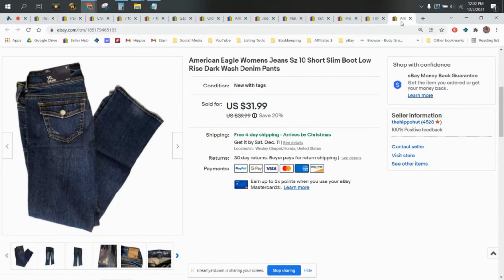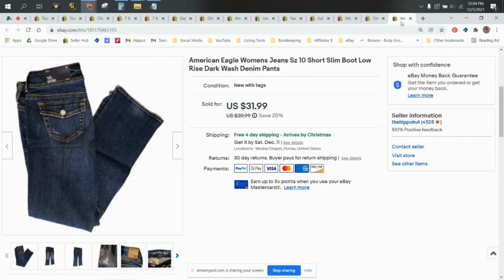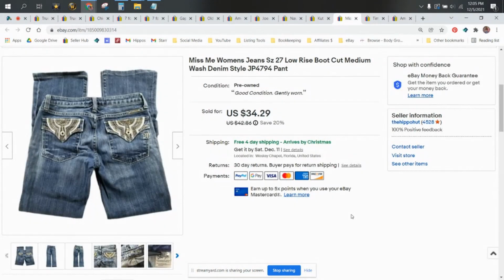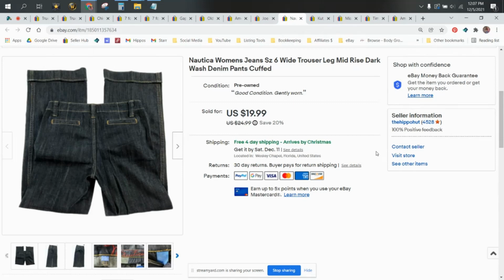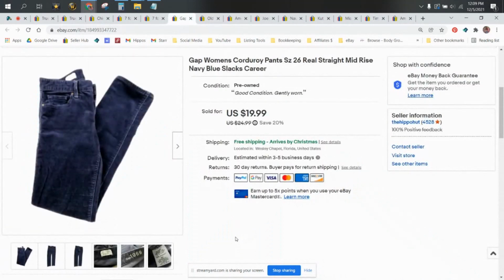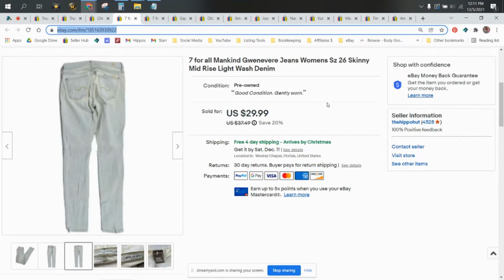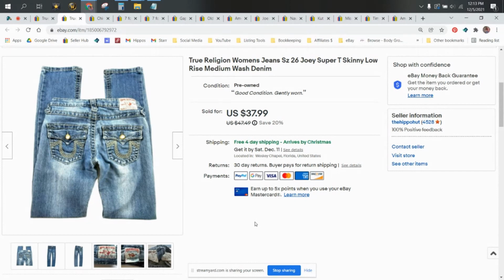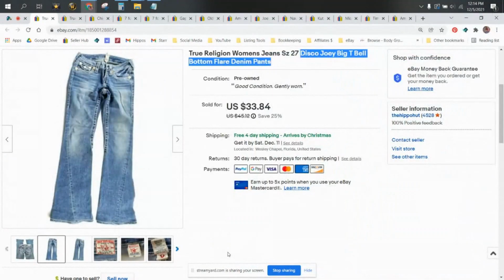Jean Sales on eBay | October & November Highlights 2021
450 Turbo Thermal Printer Labels
4XL Thermal Printer Labels

The Boxery
Where we order our polymailers and boxes: